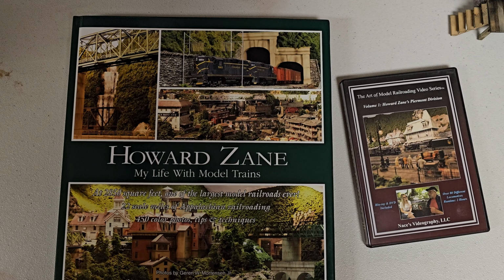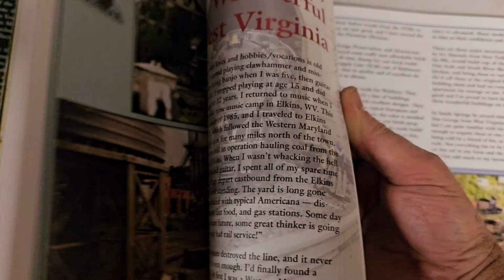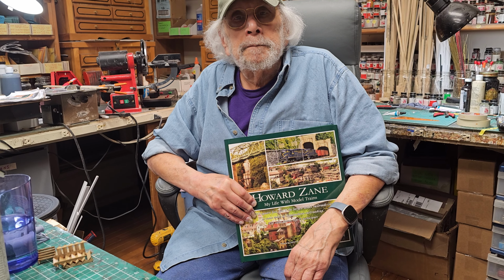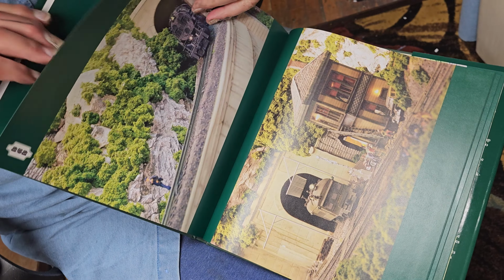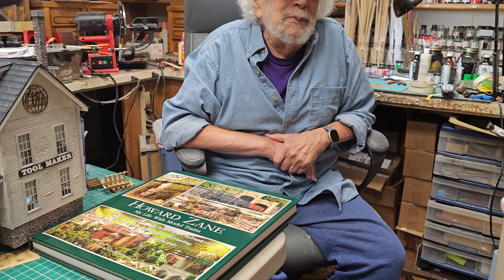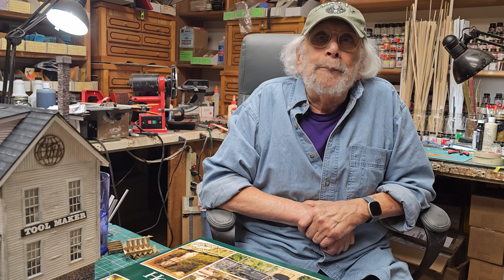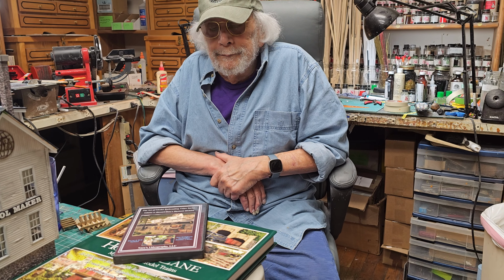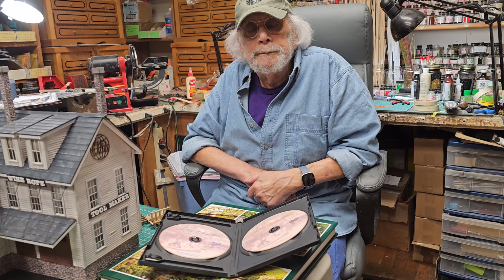For Sale Howard Zane's Book "My Life with Trains "We also offer a fabulous 2hr DVD also available.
The Big Coffee table book is available for sale $69.95 plus $17.00 USPS priority mail shipping continental U.S only. The 2hr DVD $40.00 plus $10.00shipping within continental U.S only at this time. The book has about 450 color photos and is a large coffee table style 11x12 inches . The DVD features dozens of incredible HO trains running thru this spectacular layout plus many interviews about its build and history not yet seen on the channel. Save on the purchase of both as the DVD can ship no additional charge with the book.